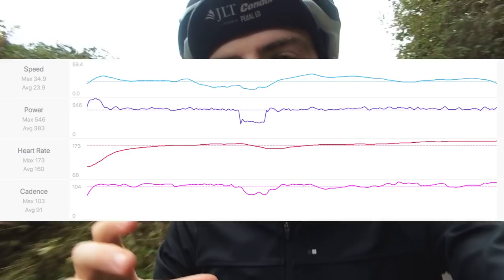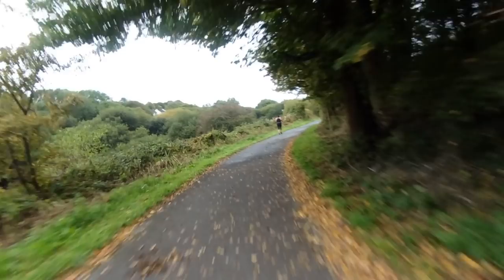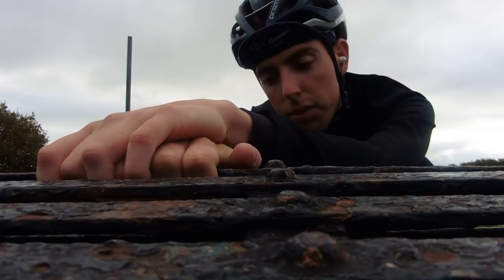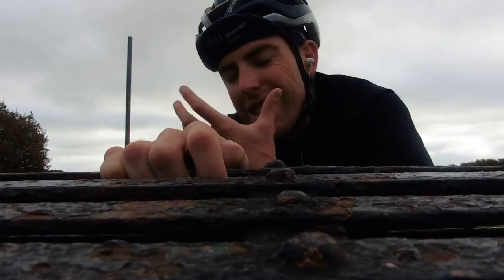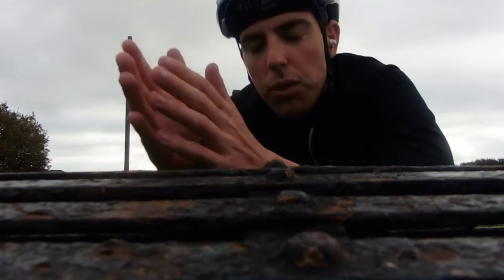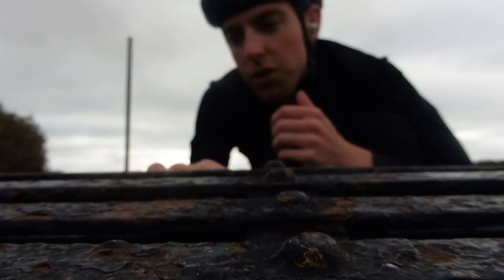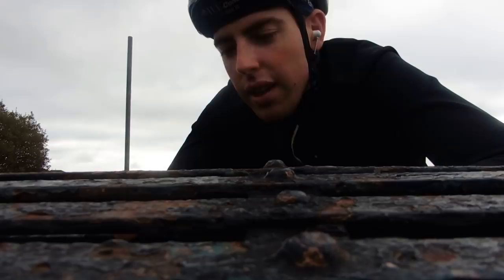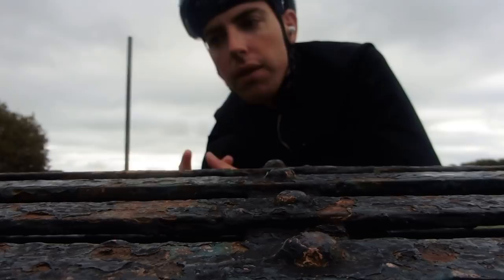Training between Hill Climbs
For those of you new here, Welcome to the YouTube Channel of a UK Professional Cyclist.

Garmin VIRB
PANASONIC LUMIX TZ-55
CANON 200D

Safe Pedals!🚴